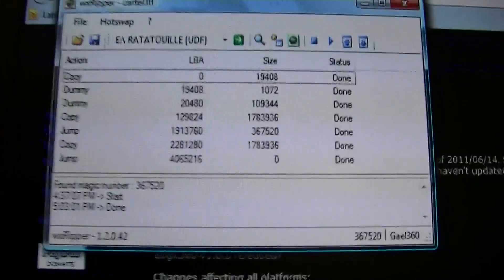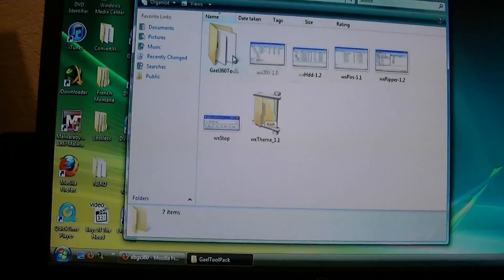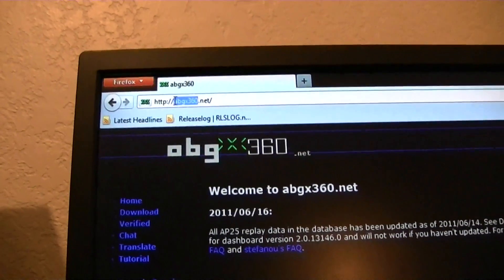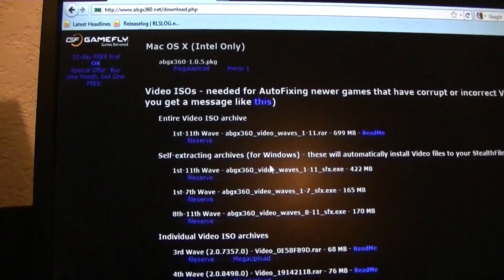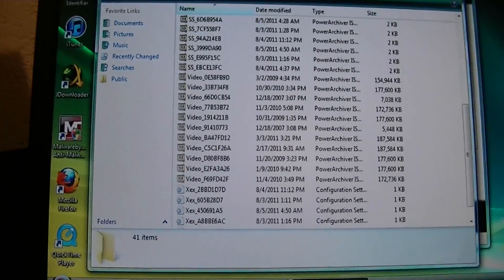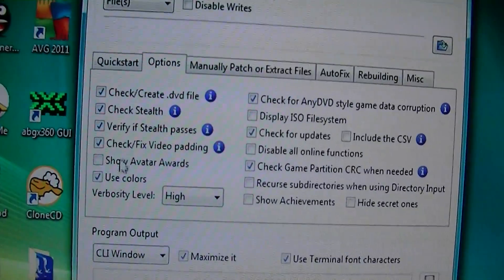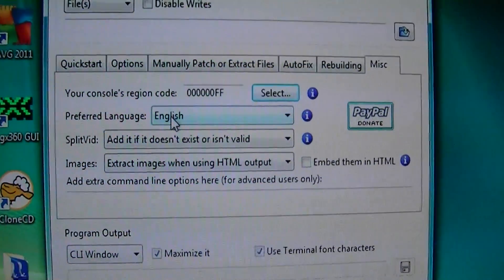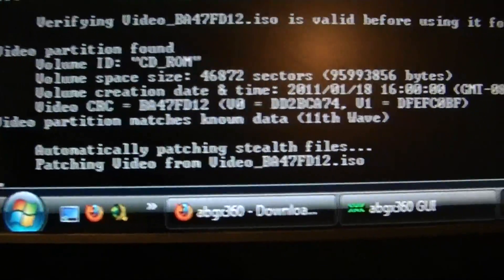How To Properly Rip/Patch/Burn/Play Xbox 360 Backups [Part 2: Patching]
Part 2 of the process, I'll be showing you how to properly patch your discs. Everything you need will be available on this stie: